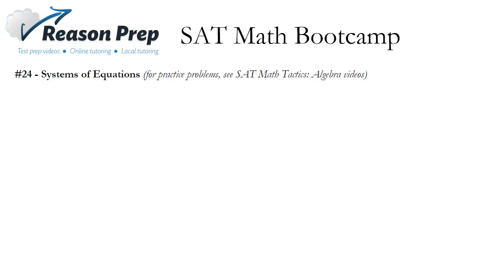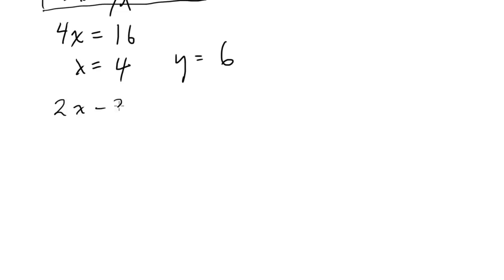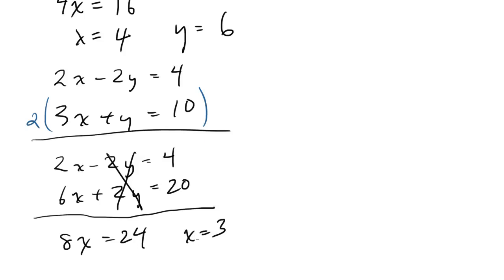#24 - Systems of Equations, SAT Math Bootcamp